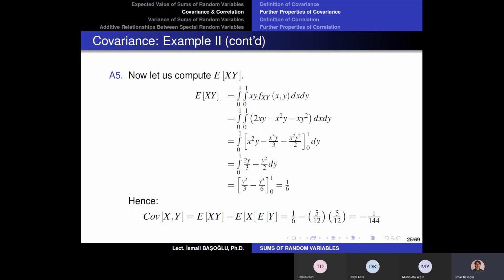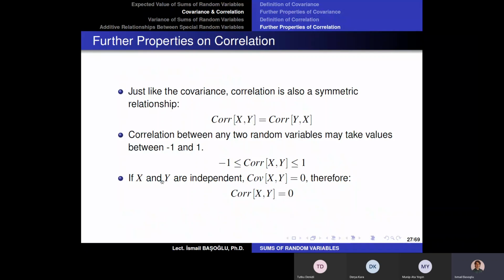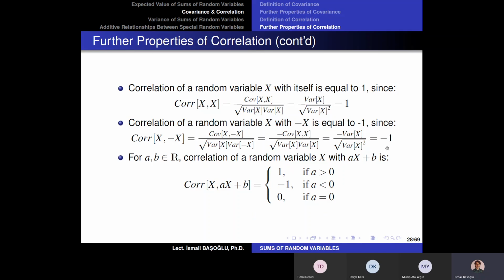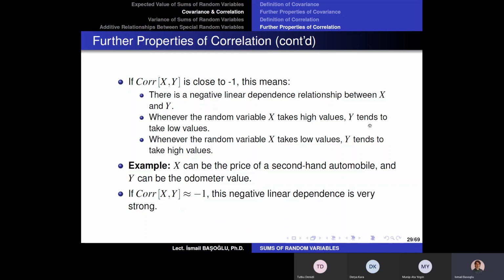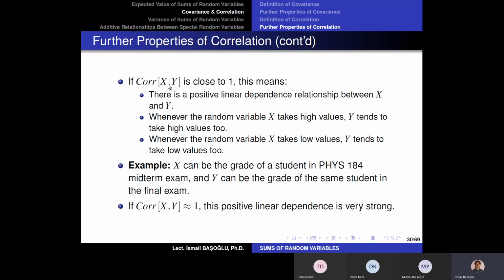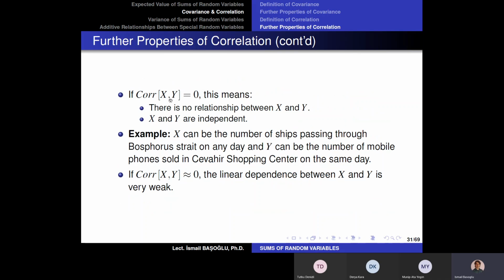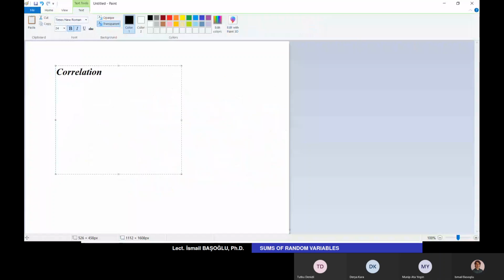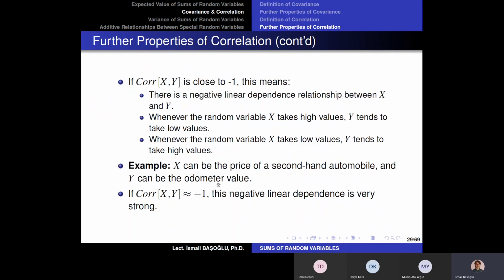Probability Theory 100 Correlation Part I